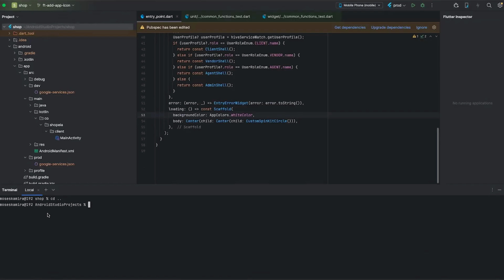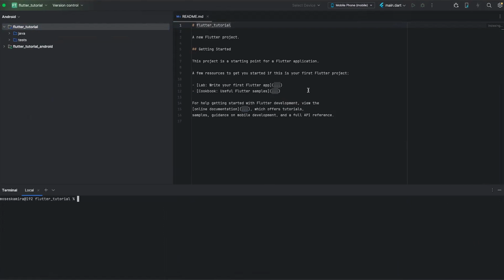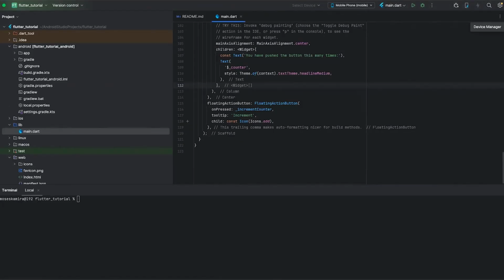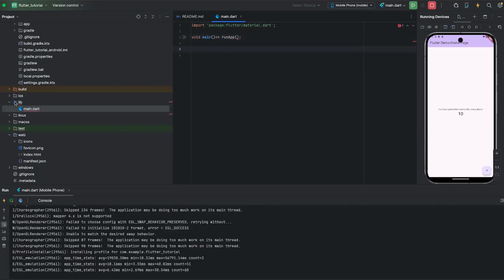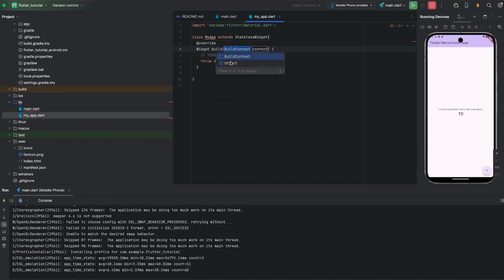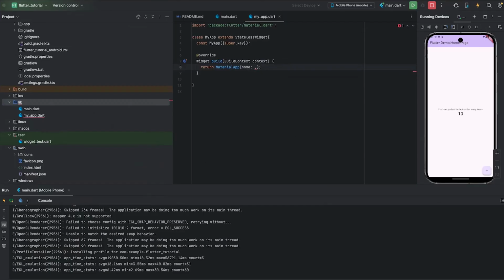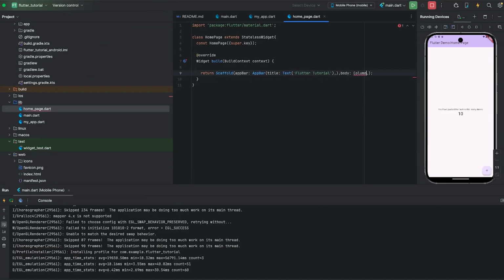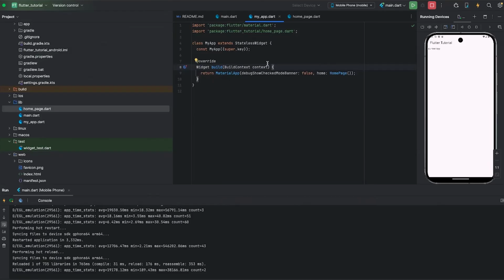Phase 1: Beginner Foundation | Episode 01 | Build Your First Flutter App in 20 Minutes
Welcome to Phase 1: Beginner Foundation of Flutter development
In this episode, we will build your very first Flutter app from scratch in just 30 minutes. This tutorial is designed for absolute beginners, so no prior experience is required.

You will learn:
How to set up a Flutter project
Understanding the basic structure of a Flutter app
Creating your first simple UI
Running your app on an emulator or device
By the end of this video, you’ll have a working Flutter app and a solid foundation to continue your mobile development journey.

This is part of the CodeWithKamira Flutter Learning Series, where we go step by step from beginner to advanced, building real-world applications.

Let’s start building apps together!